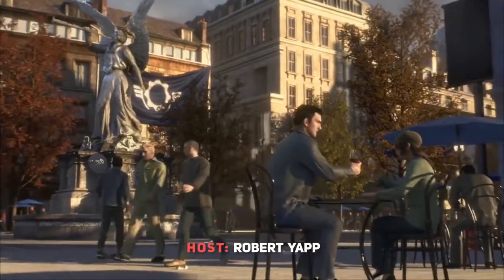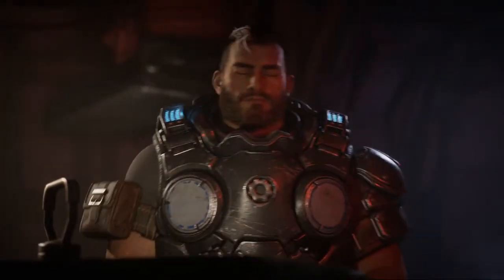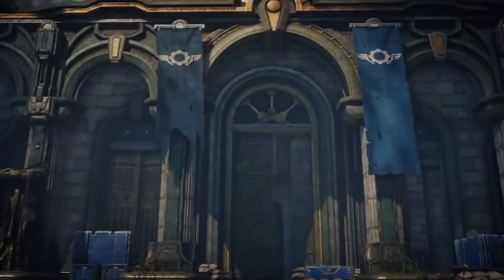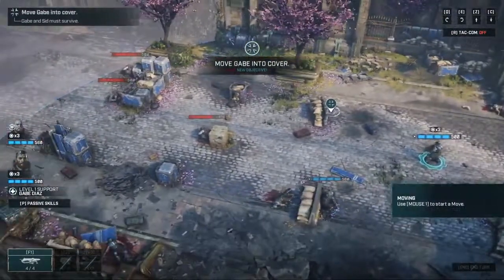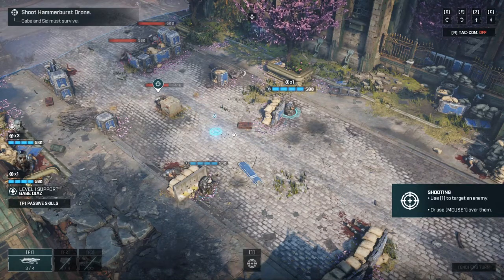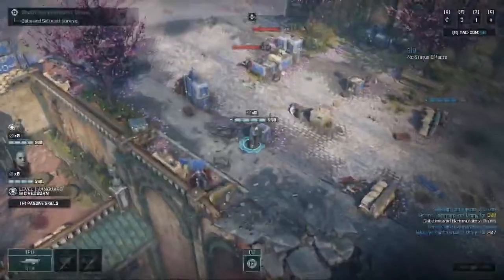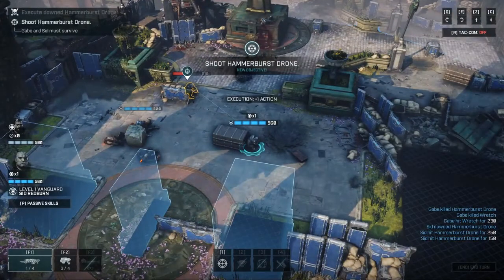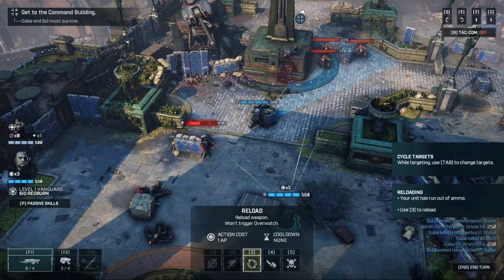Was Gears Tactics Going Isometric A Mistake? TL:DR.....No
Gears Tactics. Was Going Isometric A Mistake?

🏤Visit the official Studio 35 website for all our content, all in one place, and sign up for our weekly newsletter!